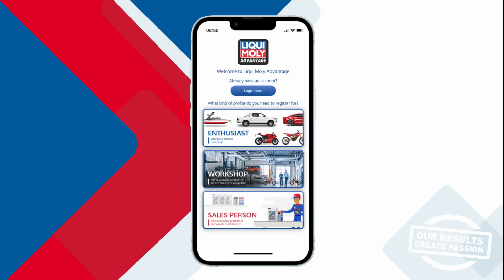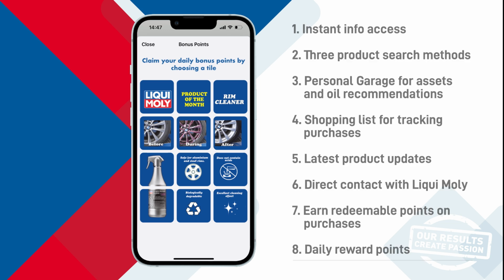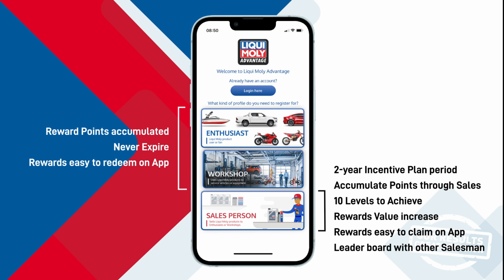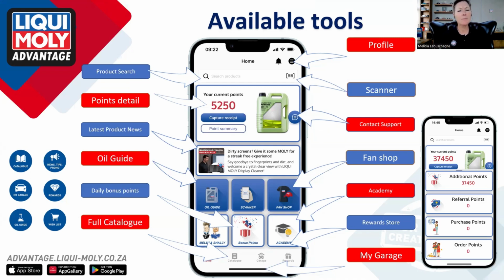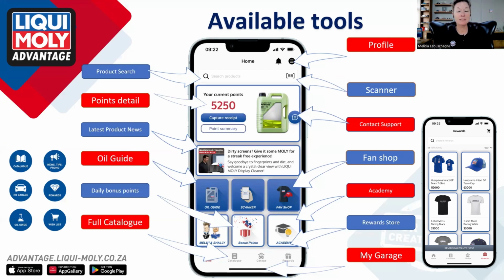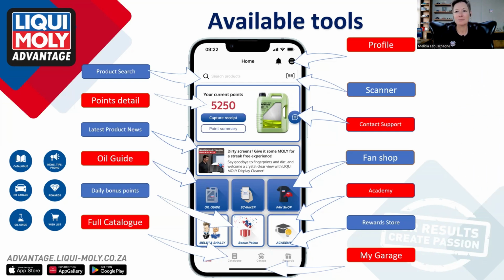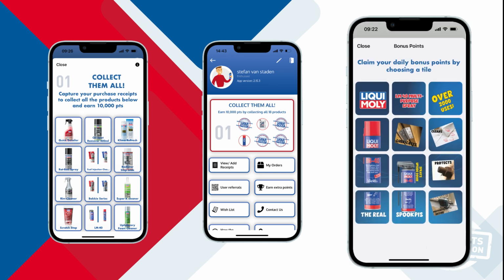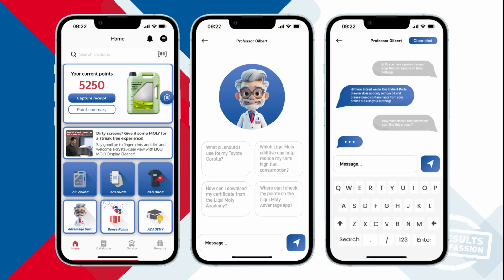Exploring the Liqui Moly Advantage App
Get ready to unlock a new level of automotive passion with the Liqui-Moly VIP Club! In this video, we dive into the Liqui Moly Advantage App, giving you a brief overview of all its fantastic features. Whether you're an enthusiast or new to the scene, this app is your go-to tool for maximizing your Liqui-Moly experience.

The VIP Club is exclusively for enthusiast profiles. If you’re a workshop staff member or salesperson, you’re welcome to join using your personal enthusiast account.

At LIQUI MOLY, our commitment is unwavering: delivering unmatched quality, comprehensive range, and impeccable service. We're not just a brand; we're a community dedicated to innovation, excellence, and empowering our partners and customers. Dive in and feel the passion!